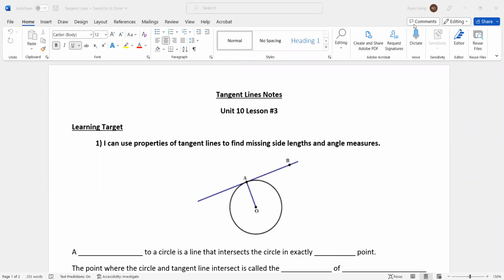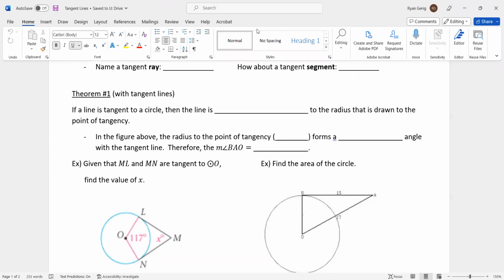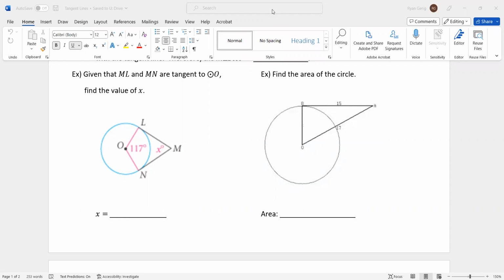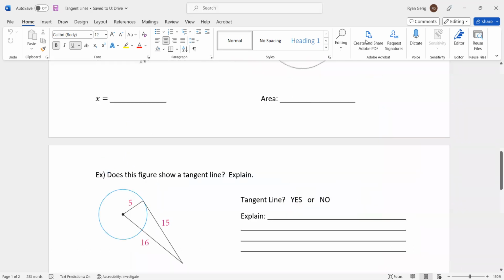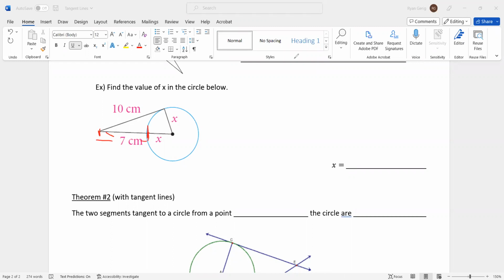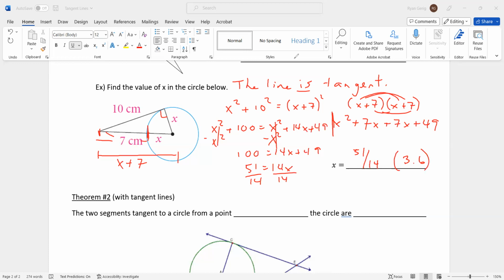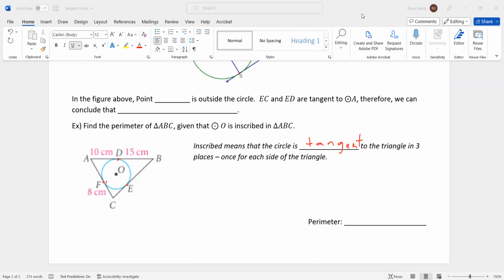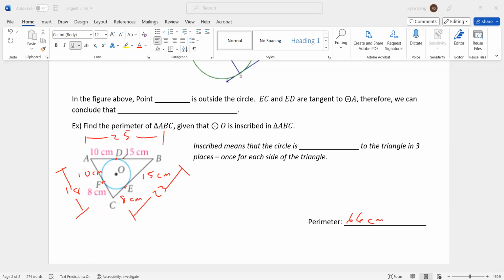Tangent Lines NEW